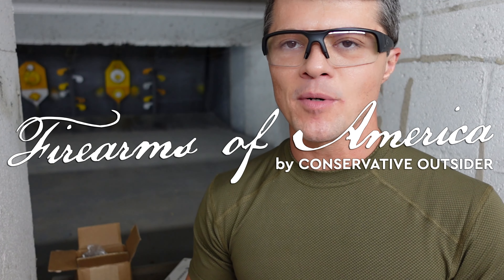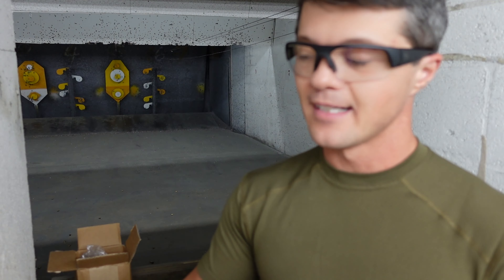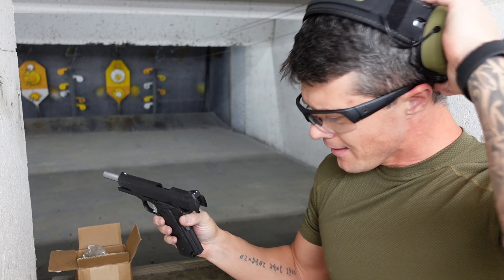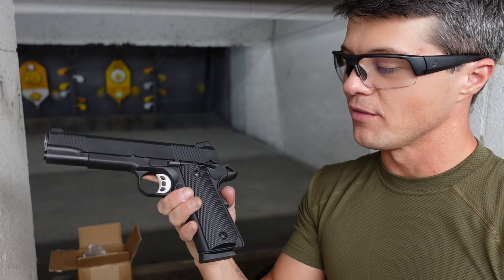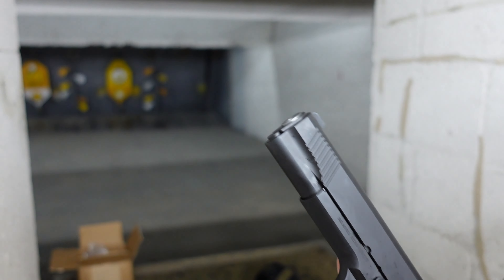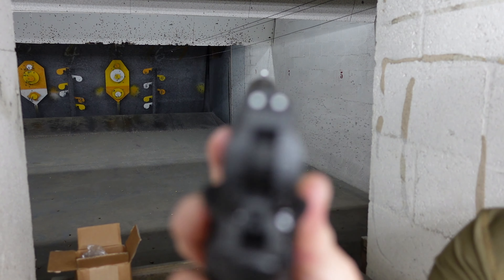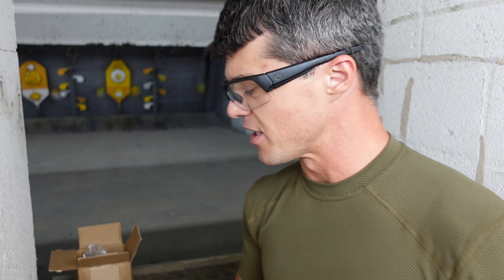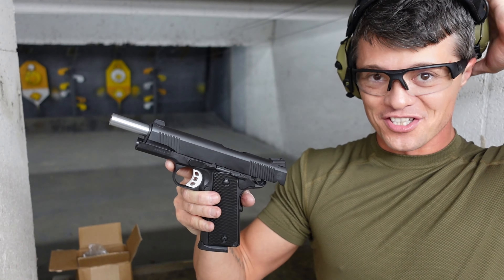Tisas SDS 1911 Review (Another Turkish Tisas 1911 Review)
Welcome to Firearms of America! Today, I have another Tisas review for you guys and this is Tisas SDS Imports 1911 review.

Let's start with this SDS 1911 specs:
    Hammer forged hard chrome plated 5” barrel
    Hammer forged frame
    Black cerakote finish
    Partridge front sight
    Flared and lowered ejection port
    Commercial style thumb safety
    Beveled magazine well
    Flat main spring housing
    Series 70 internals
    Includes one 8 round magazine, cleaning kit, and owner’s manual.

So, overall, I am very impressed with this Tisas 1911 pistol! It handles the recoil very well, the trigger is great, the sights are great and you can't beat the classic walnut grips. If you are looking for a 45 acp 1911, this SDS 1911 pistol should definitely be on your list.

Probably worth mentioning here that this Tisas 1911 made it to a few online lists like best 1911 for the money and best 1911 under 1000... which is WELL under 1000, by the way.

So, what do you guys think about this Tisas 1911 review?